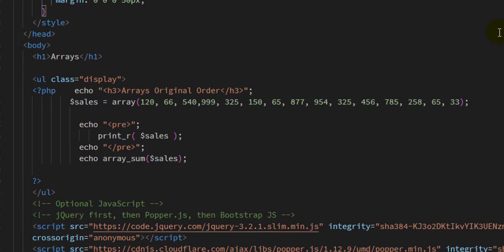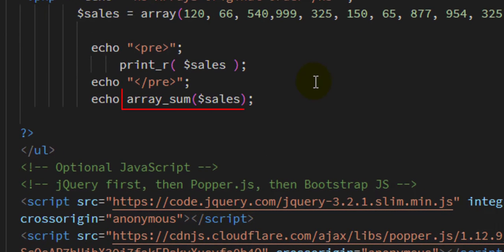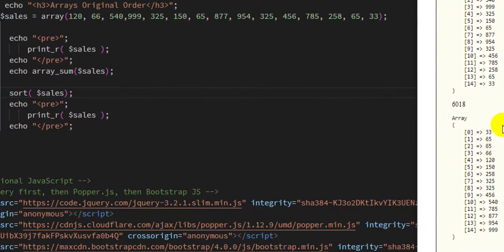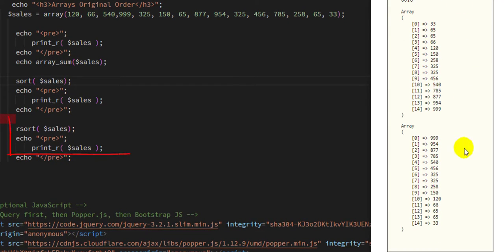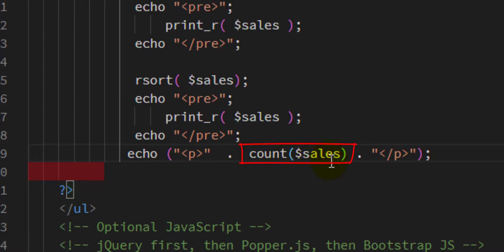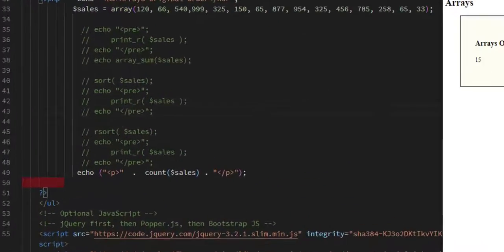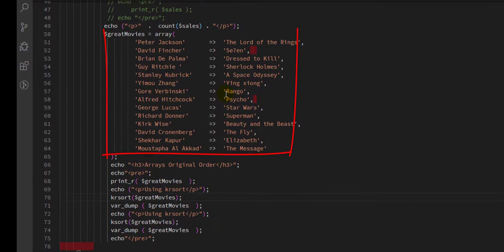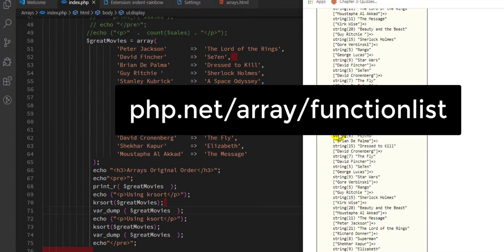Arrays Built-in Functions